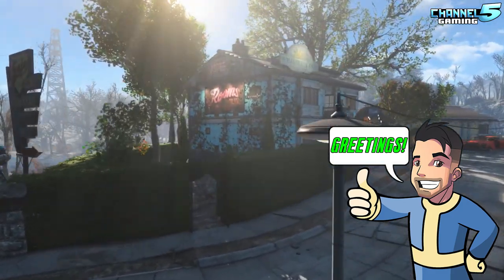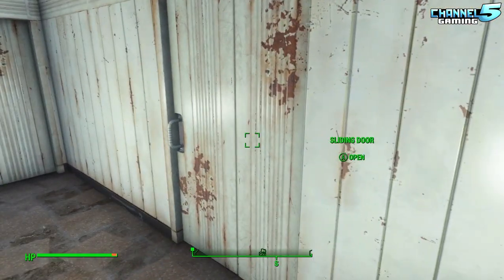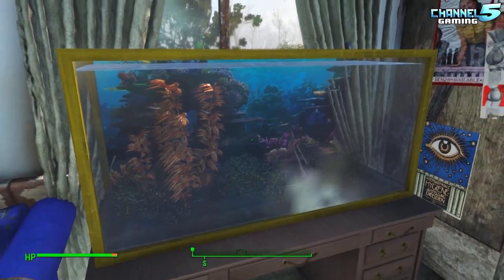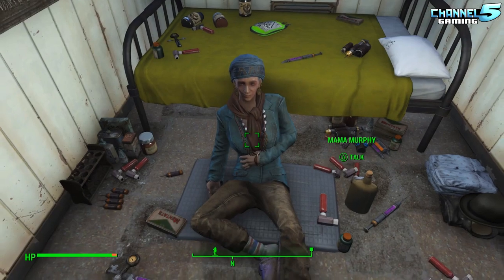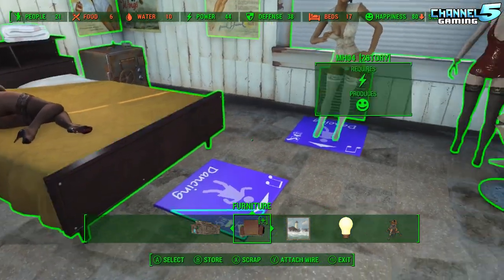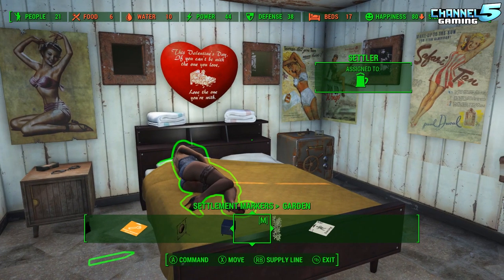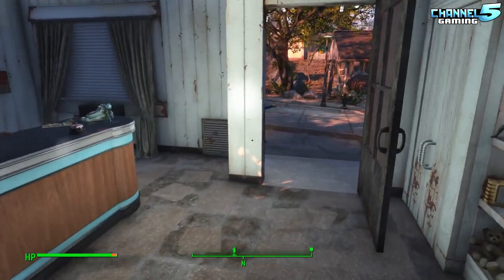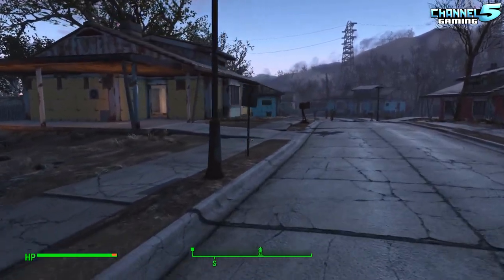Wright's Inn! Settlement Spotlight 07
Wright's Inn full tour with commentary covering everything we built in our let's build episode of project Sanctuary Reborn!